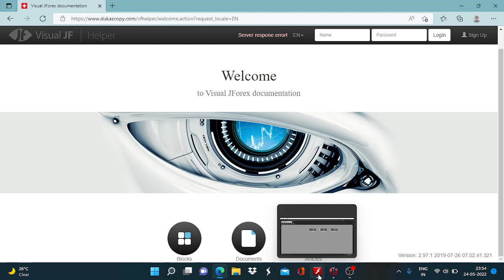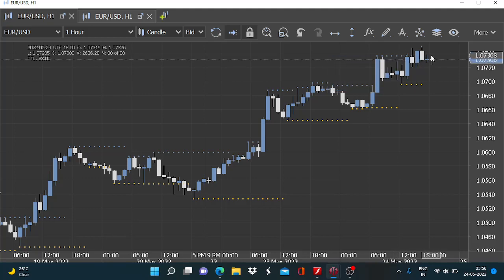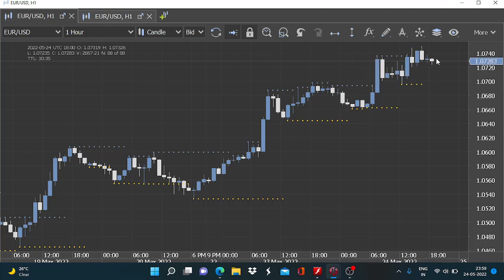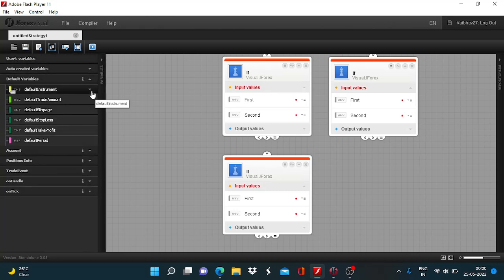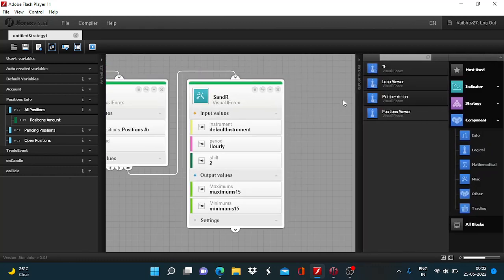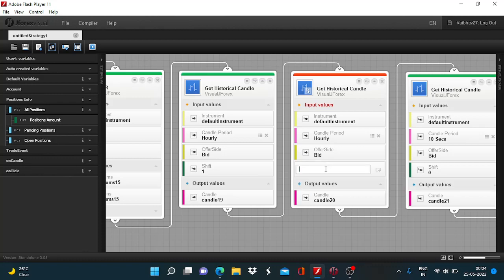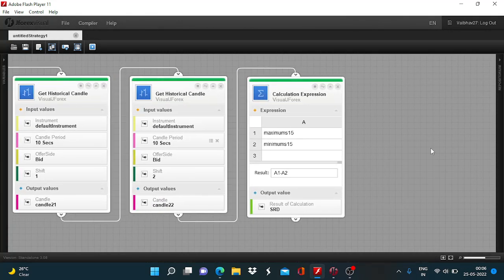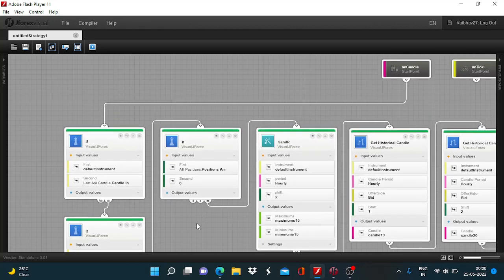Visual JForex : Support & Resistance Part 1